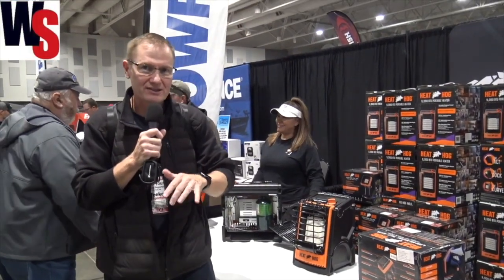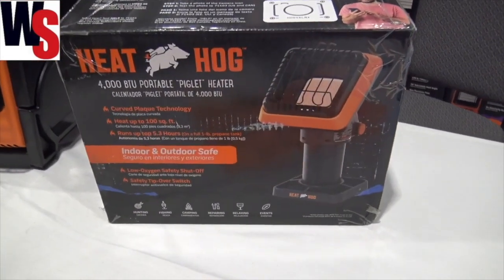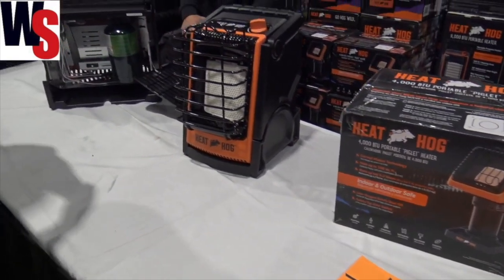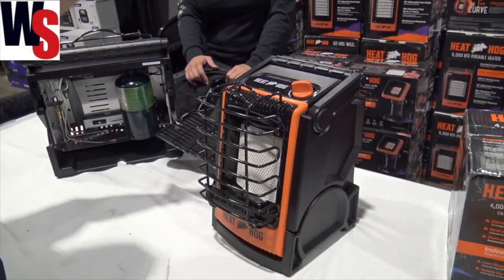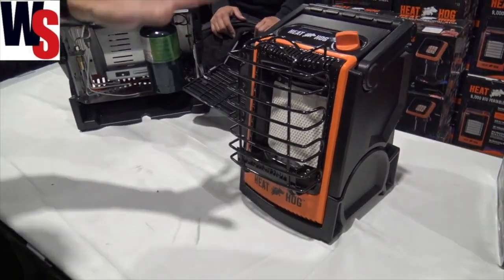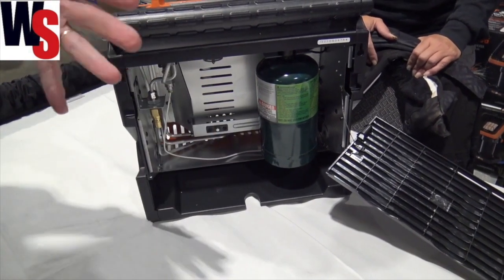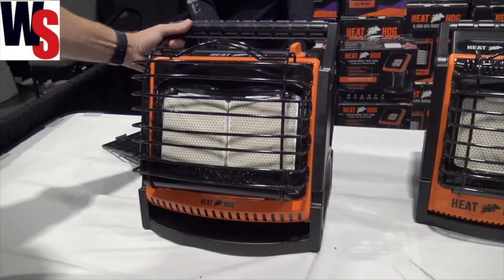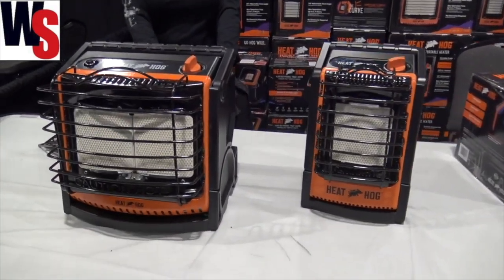Heat Hog Piglet and Heat Hog 9000 and 18,000 BTU With Directional Heat Ability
Heat Hog Piglet

Heat Hog Indoor/Outdoor Portable Propane Heater, 9,000 BTU

Stay warm indoors and outdoors with the Heat Hog portable propane space heater. Great for your garage. tailgating, ice fishing, hunting, camping, or anywhere you need reliable, convenient heat quickly.
Features a tiltable design to adjust the heat angle, a dock to keep your fuel warm so you get more from your tanks, and curved plaque technology for a wider heating angle.
Using propane gas, the durable Heat Hog heats up to 225 square feet with up to 9,000 BTUs of radiant heat output, running on a 1lb LP cylinder or a 20lb propane tank (with accessory hose), no electricity required.
Heat Hog has a rugged safety guard, a safety tip-over switch and an Oxygen Depletion Sensor (ODS) which detects low oxygen or accidental falls, automatically turning off the unit. If the unit needs to be cleaned or a part needs replacing, components are easy to access.
Reliable features that enable ease of use and performance include a quiet Piezo ignition, a high, medium, and low four-position temperature control, a fold-down handle, and a quick connect rail swivel-out fuel connection, all in a lighter weight construction than other units.

Heat Hog Piglet Indoor/Outdoor Portable Propane Heater, 4,000 BTU
Stay warm indoors and outdoors with the Heat Hog “Piglet” portable propane space heater. Small and portable, perfect for your garage, tailgating, ice fishing, hunting, camping, or anywhere you need reliable convenient heat quickly.
Features a fixed 45 degree angled heat head, it directs the heat where it’s needed most – not just to your feet
Comes with mountable base for stability in tough terrain
Curved plaque technology provides 33% greater heating area than a standard portable propane space heater
Using propane gas, the durable Heat Hog heats up to 100 square feet with up to 4,000 BTUs of radiant heat output, running on a 1lb LP cylinder, no electricity required.